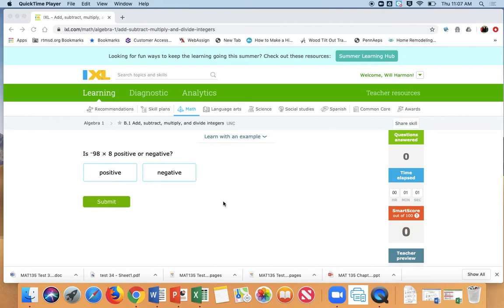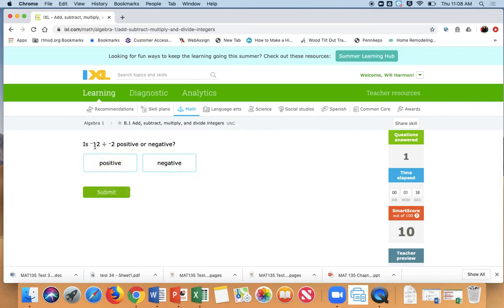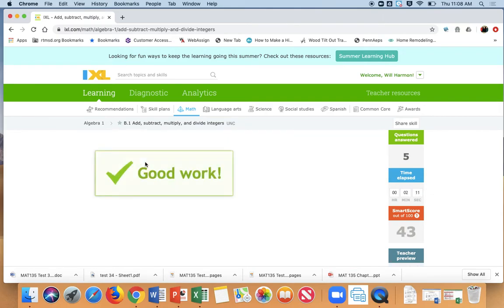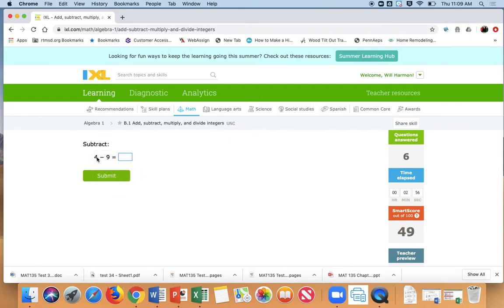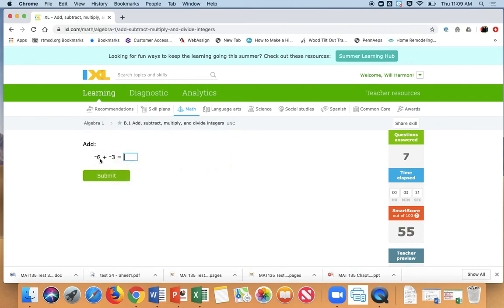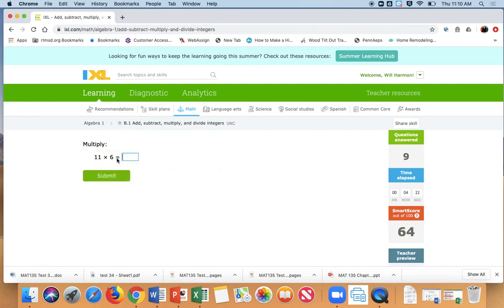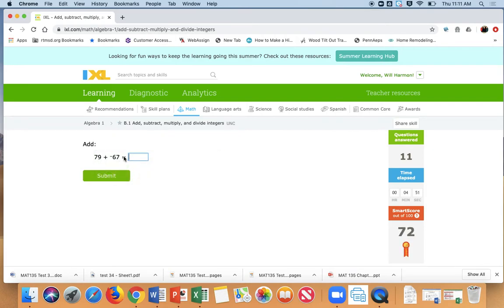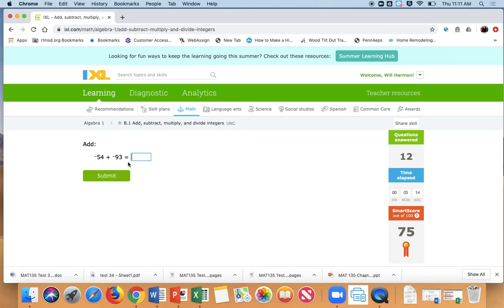Algebra I B 1 Tutorial